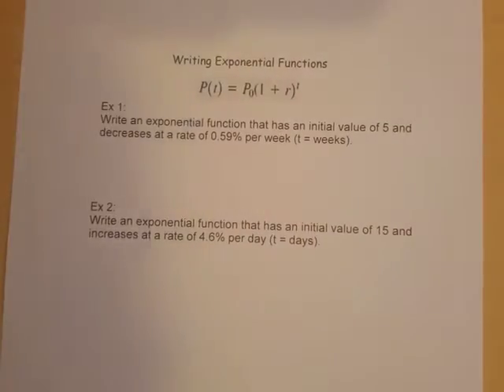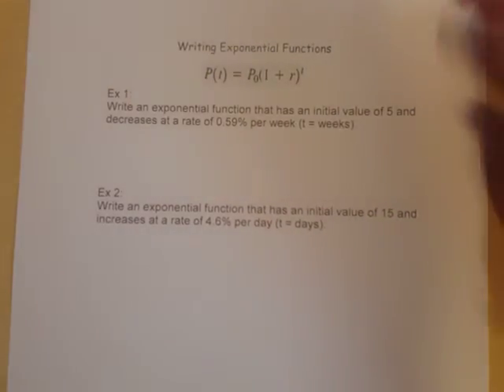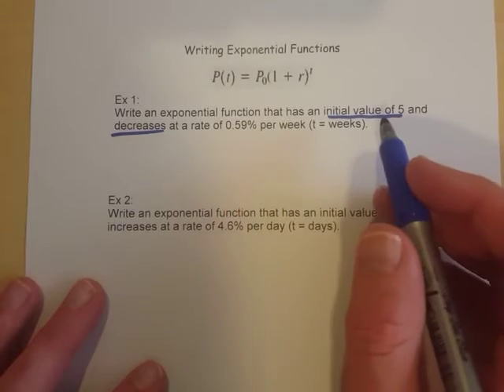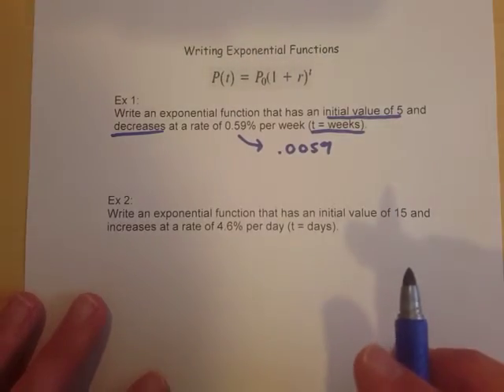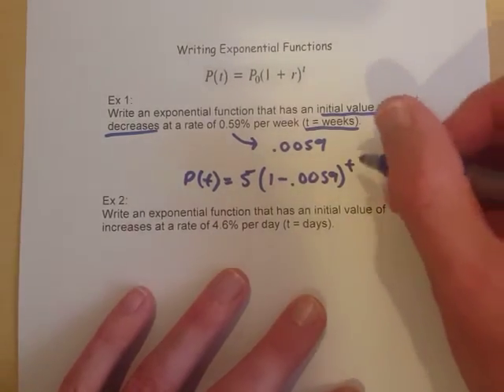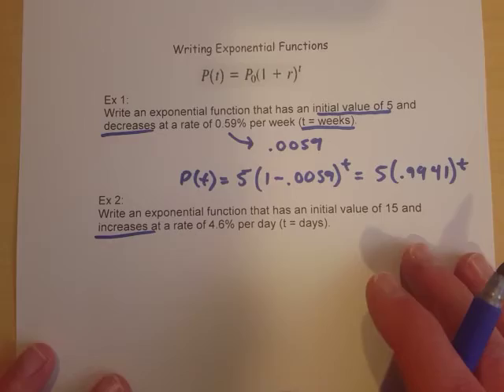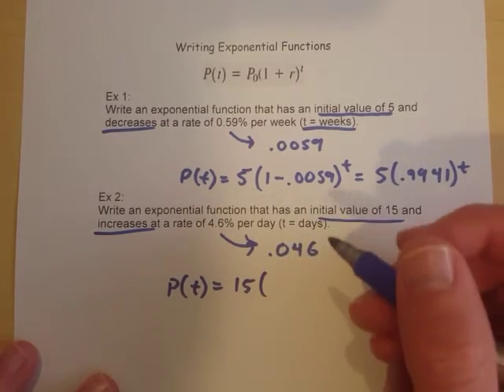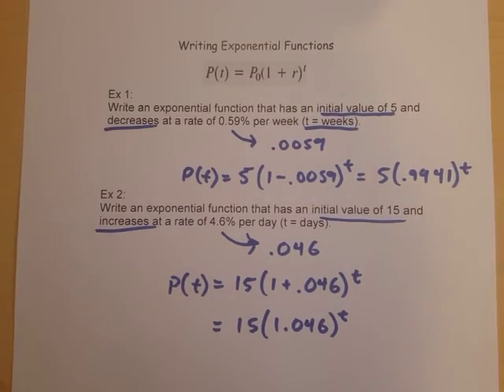3.2D1 Writing Exponential Functions